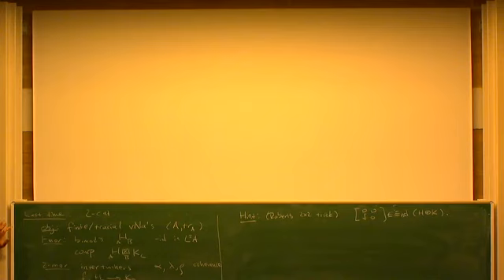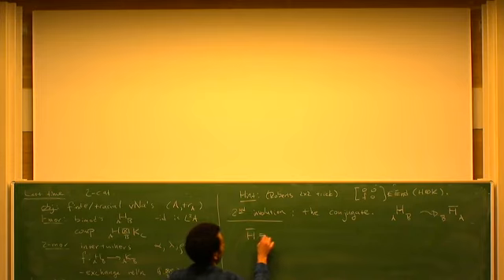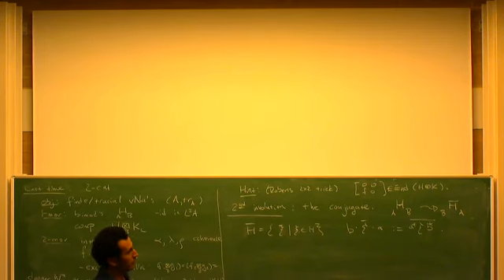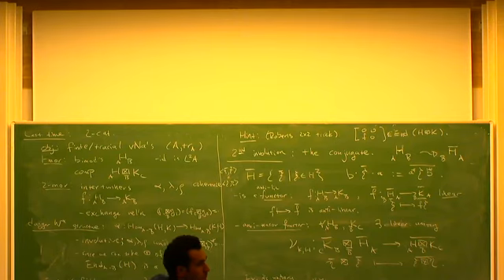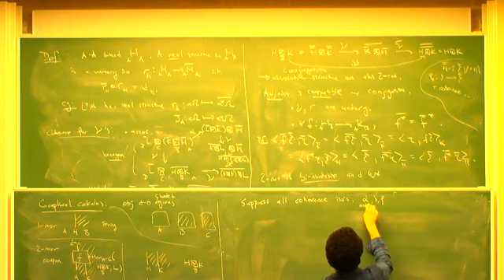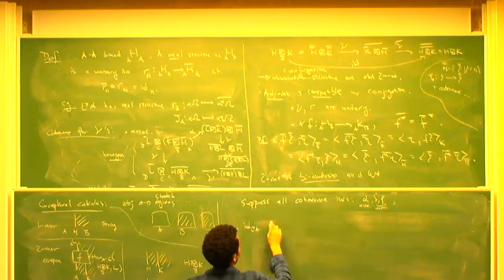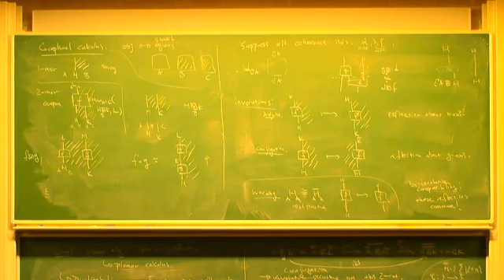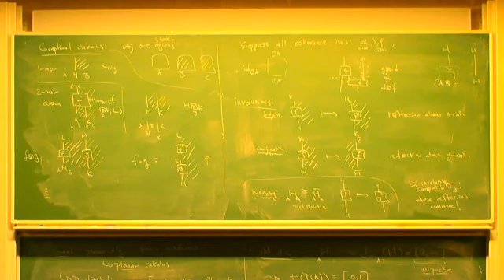Dr. David Penneys | Introduction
to subfactor theory

Speaker: Dr David Penneys (Ohio State University)
Date: 12th Jan 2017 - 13:30 to 15:00
Venue: INI Seminar Room 2
Title: Introduction to subfactor theory
Event: (OASW04) Primer on subfactors and applications
Abstract: In this series of lectures, I'll give an introduction to the modern theory of subfactors initiated by Vaughan Jones. We'll begin with invariants for subfactors, like the index, the principal graph, and the standard invariant. We'll then discuss Jones' planar algebras as an elegant and powerfultool for the construction and classification of subfactors. The standard invariant can also be seen as a unitary 2-category, and the categorical framework has beenvery important forrecent results. Finally, we'll discuss the classification of 'small'examples from several viewpoints.